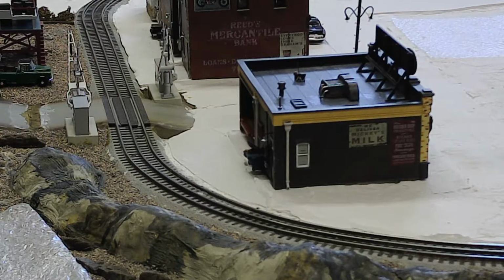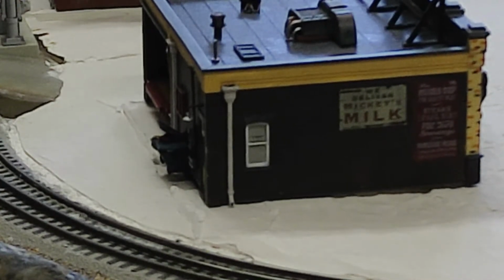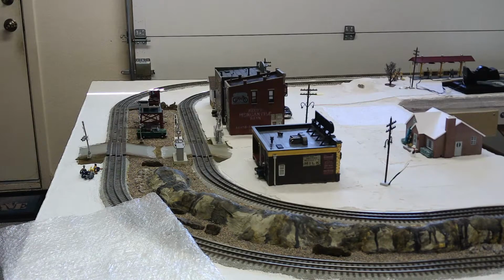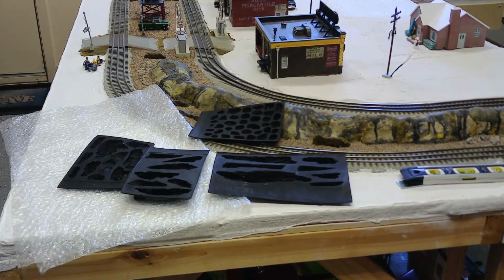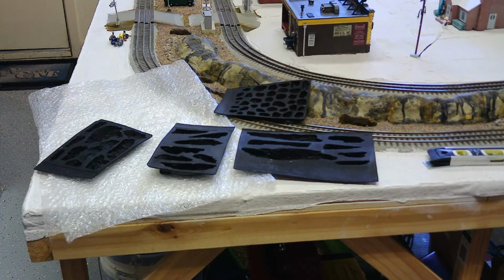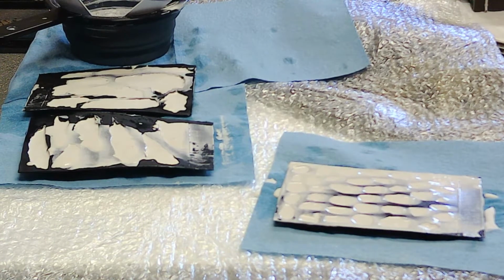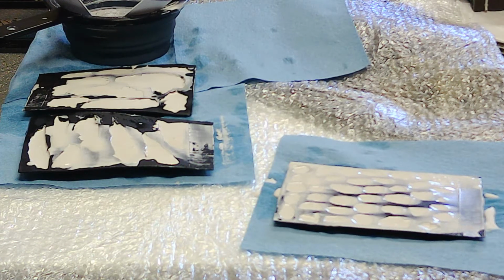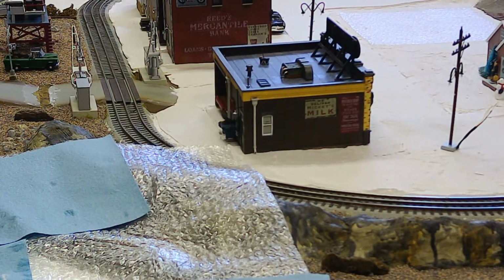Casting Plaster Rocks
I need a retaining wall, and I've decided to make it out of rocks cast from Lightweight Hydrocal Plaster.  I'll need a lot of rocks!  This video covers the first steps in casting them.  We'll cover painting them in a subsequent video.